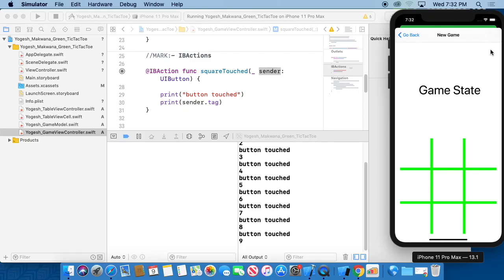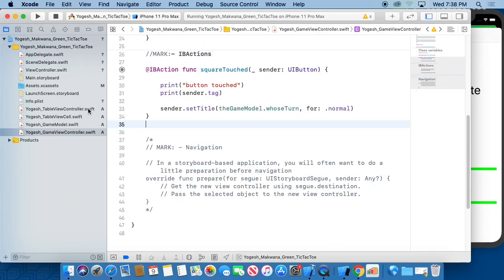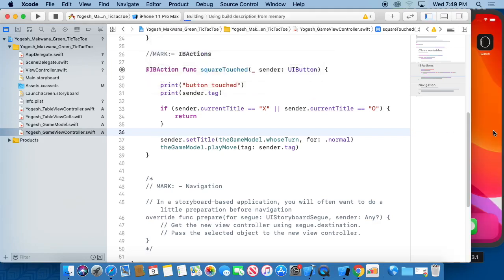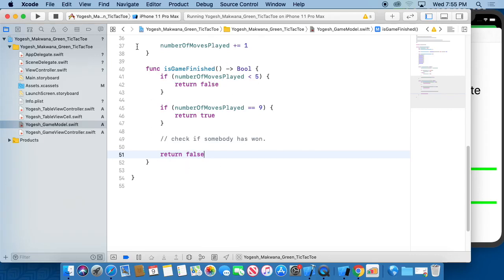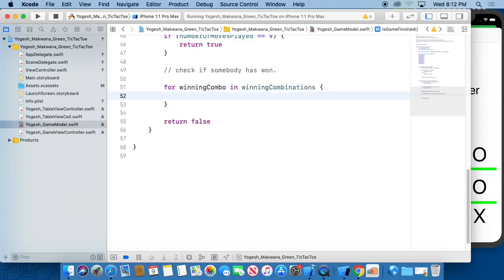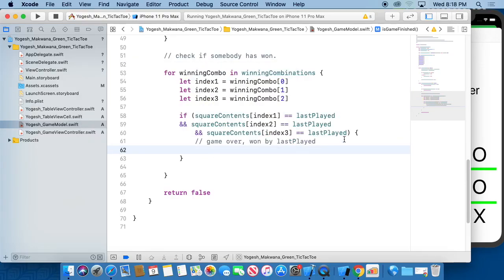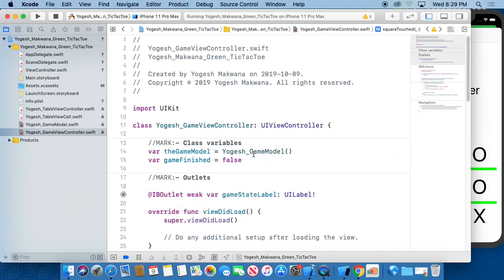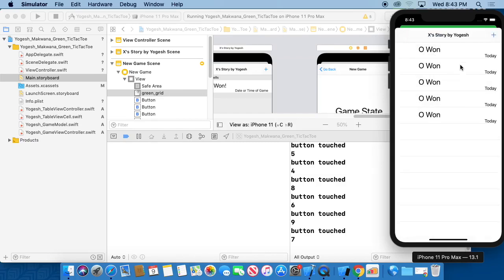Intro to iOS - Week 6 - Part 3